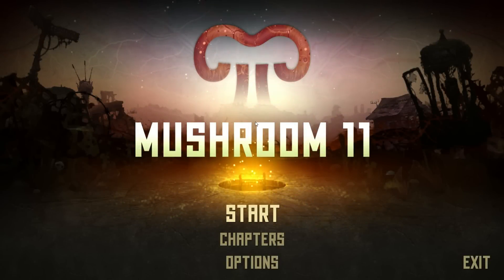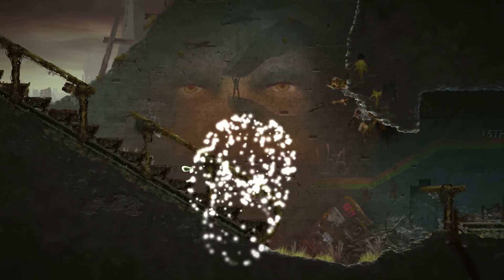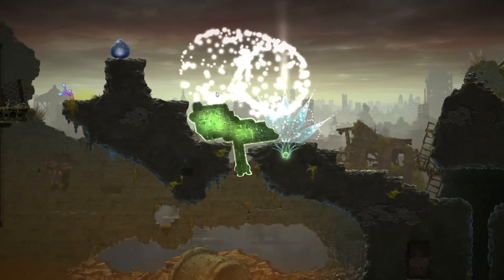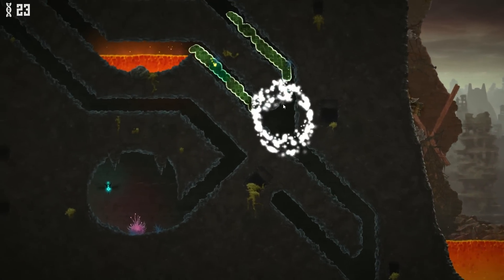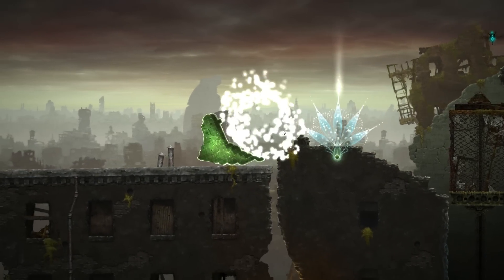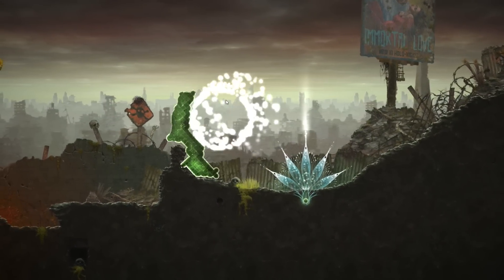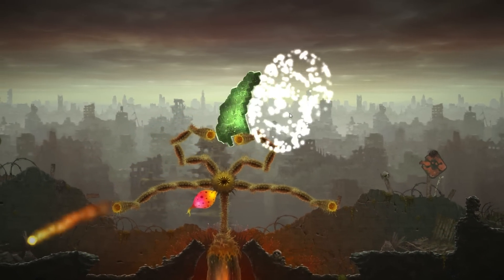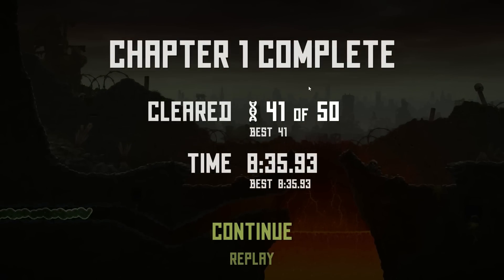Let's Try Mushroom 11 (EP 1)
In this video i try out Mushroom 11